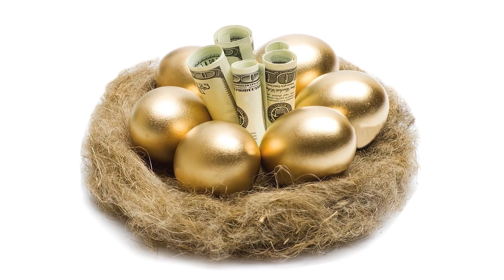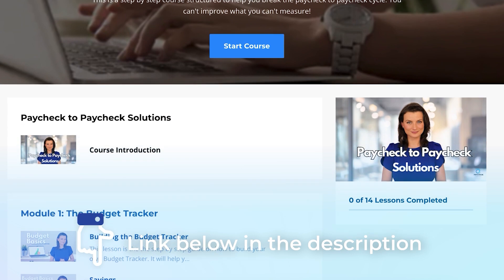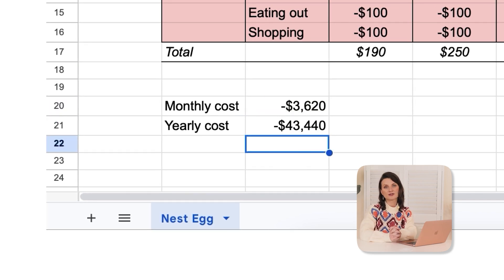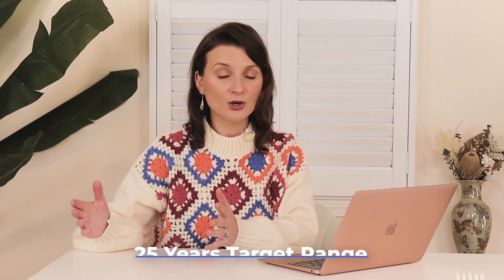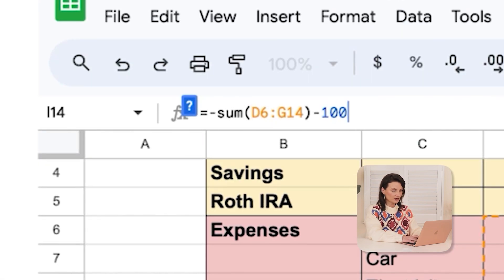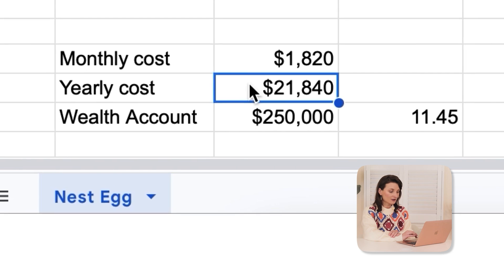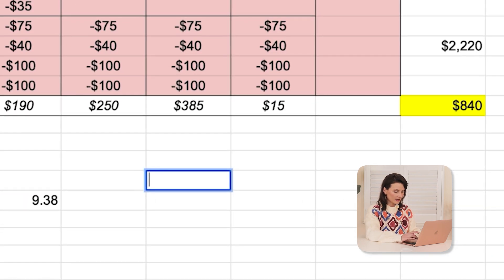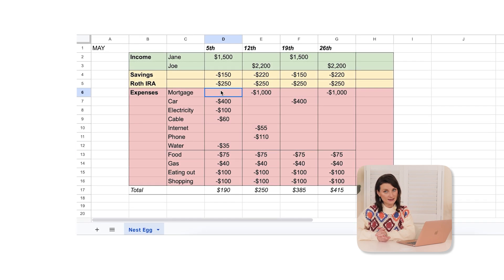The Nest Egg Dilemma: Are You Saving Enough?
How many years will Your Nest Egg going to cover basic expenses for? In this video I will show you the simple calculations you can apply to your own savings fund to understand how long will you be covered financially in retirement years.

Here is my Free Gift to you: the Deliberate Spending Workshop where in 20 minutes you learn how to Optimize your Expenses to reach all your Short-Term and Long-Term goals and Take Back Control Over Your Paycheck once and for all!

for more proven strategies that can improve your financial journey.